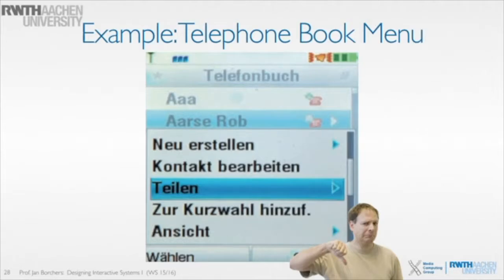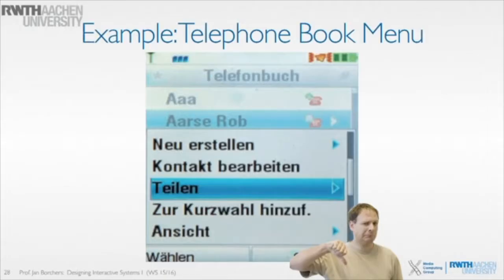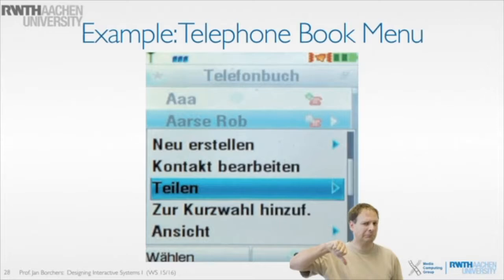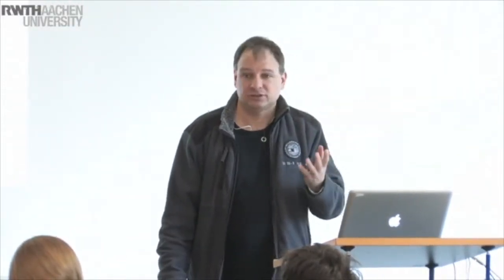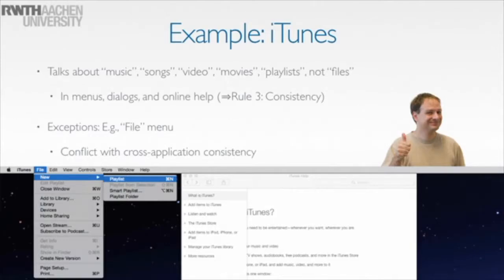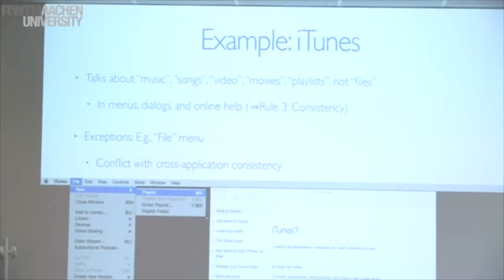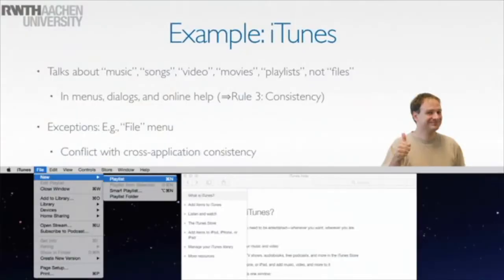DIS1 '19 • Lecture 10.3.2 • Ten Golden Rules of Interface Design Speak the user's language